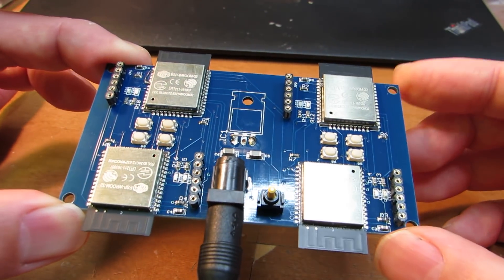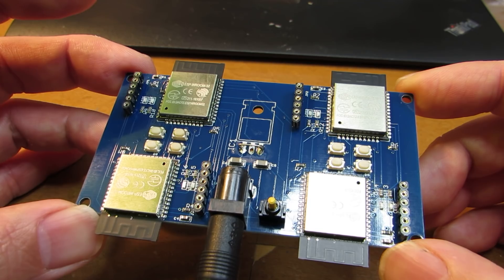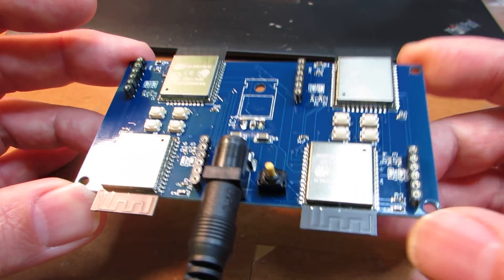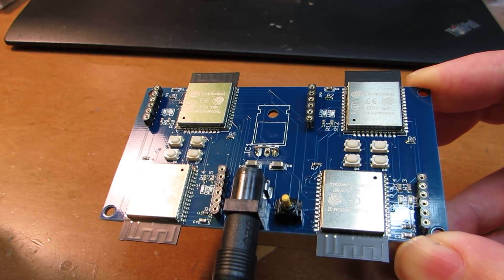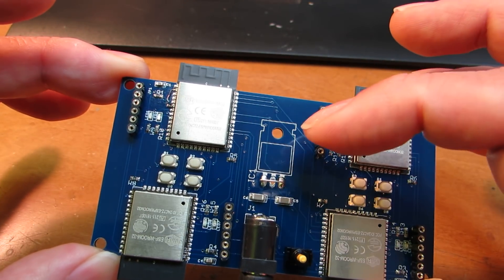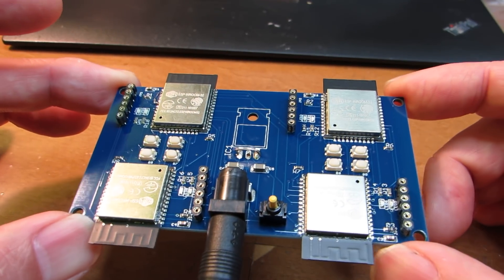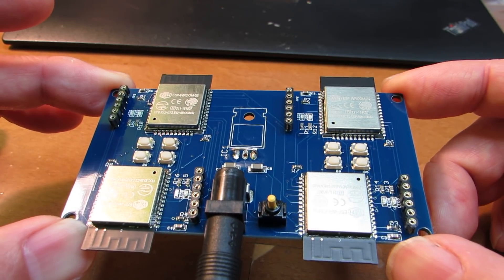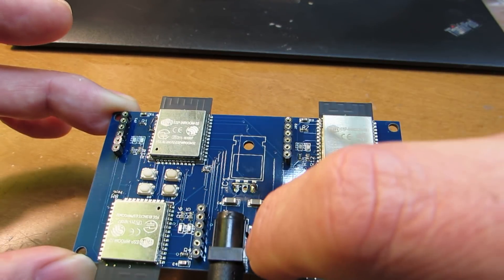ESP32 cluster system initial test: LED blink linkage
I've made a cluster system consisting of 4 x ESP32s and this time I quickly test "blink linkage".